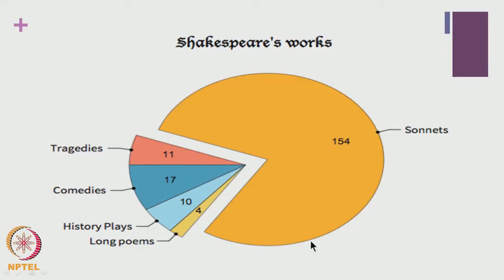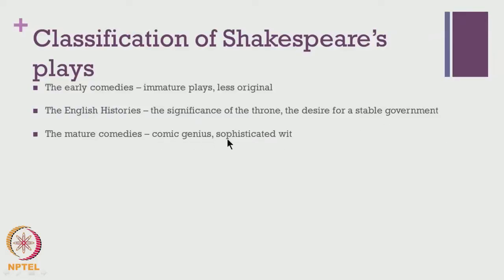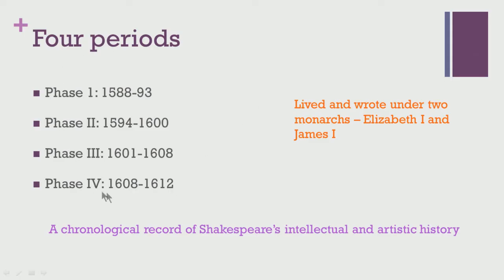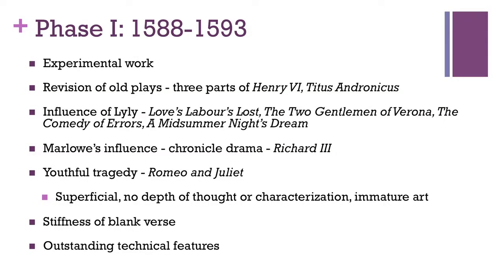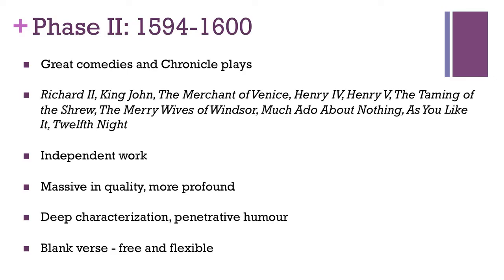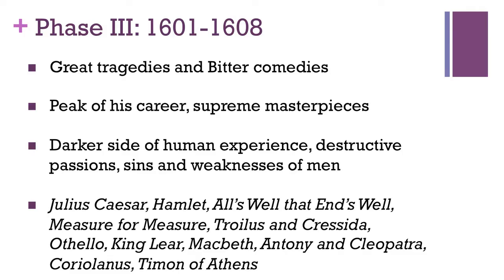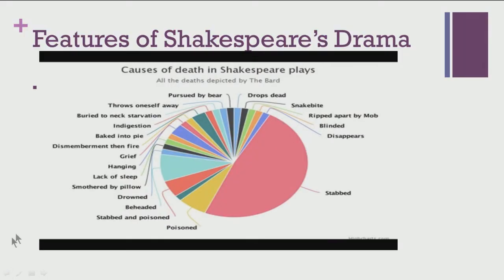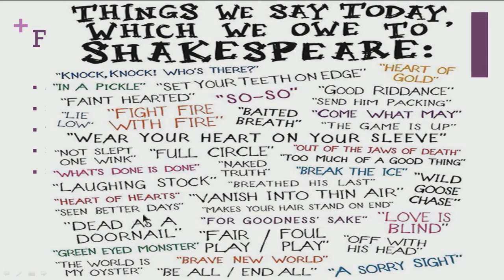William Shakespeare : An Overview of his Drama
History of English Language and Literature
The English Renaissance
Prof.Merin Simi Raj
Dept. Of Humanities & Social Sciences
IIT Madras